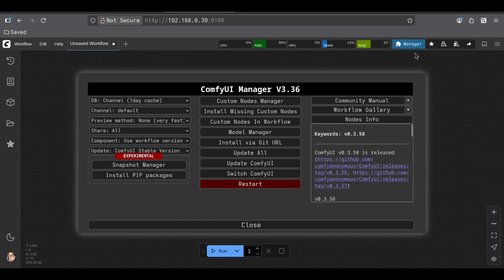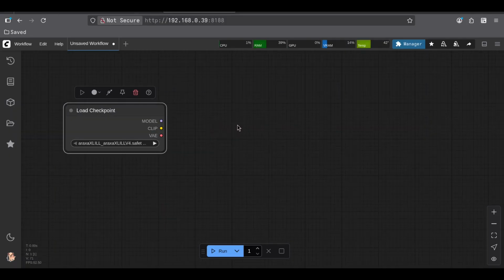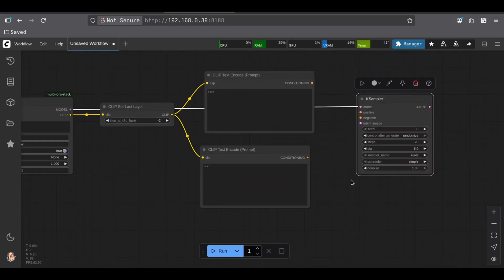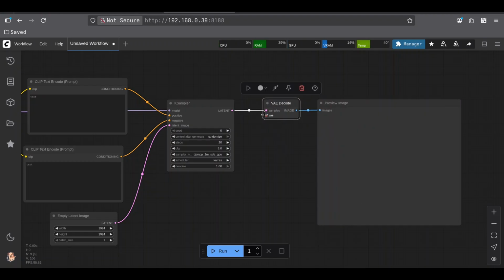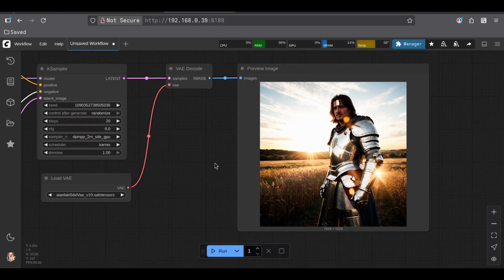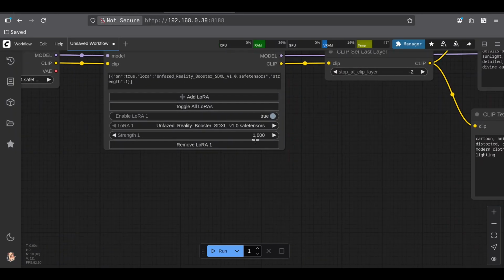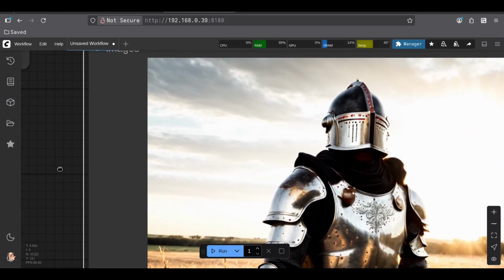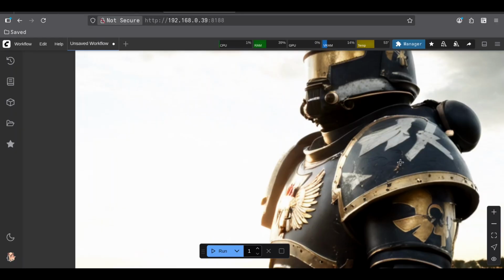Lora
Lora is, so to say, model tuner. With it, you can narrow result of the process.